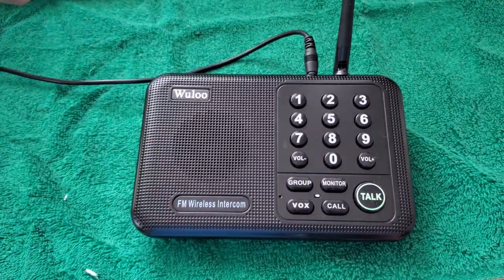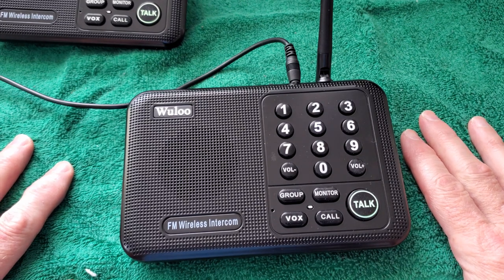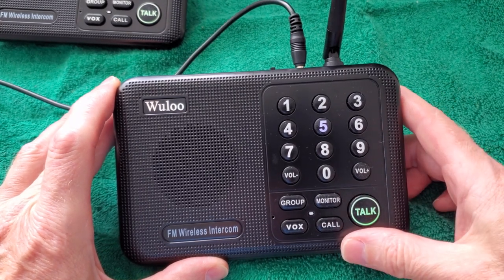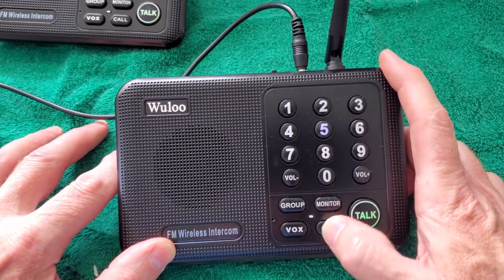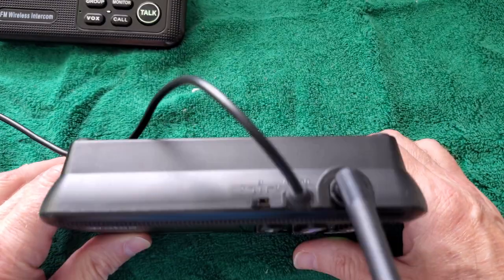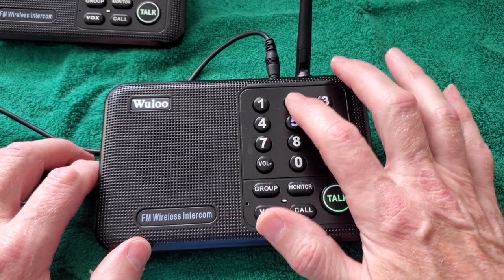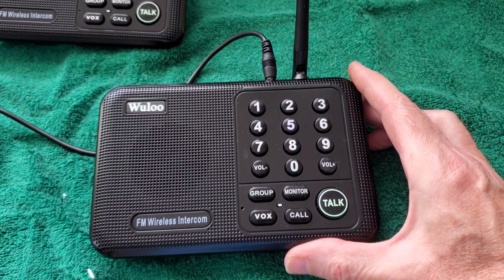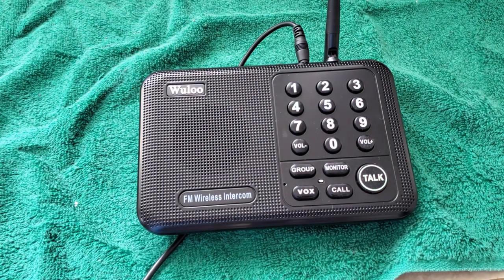Review of Wuloo Intercoms Wireless for Home 1 Mile (5280 Feet) Range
Wuloo Intercoms Wireless for Home 1 Mile (5280 Feet) Range 10 - Channel, Wireless Intercom System for Home House Business Office, Room to Room Intercom, Home Communication System